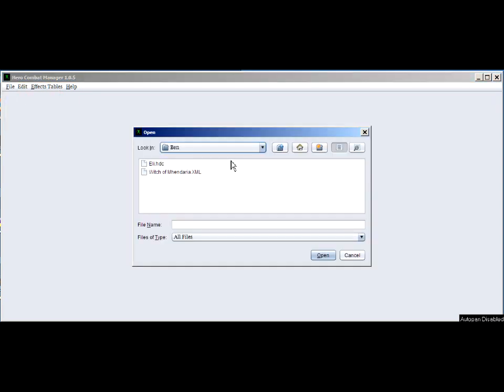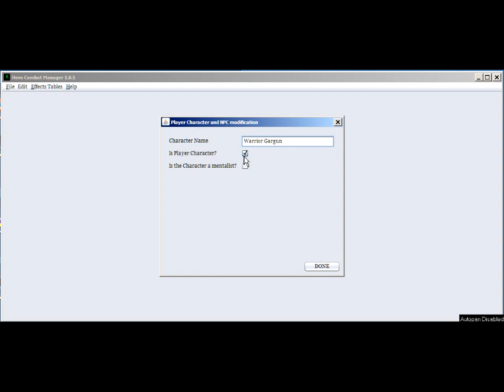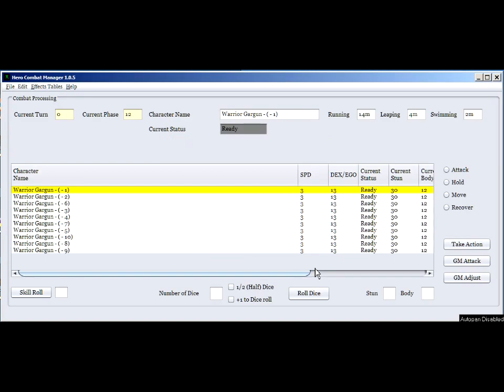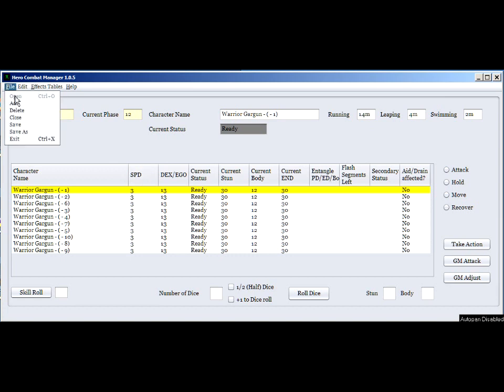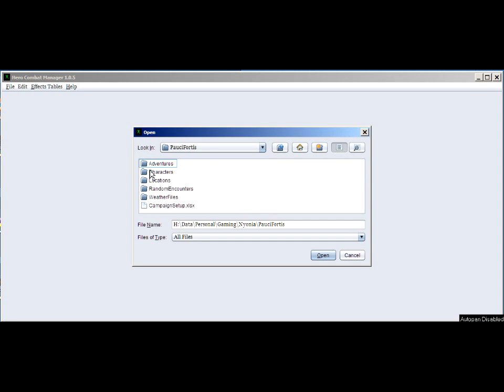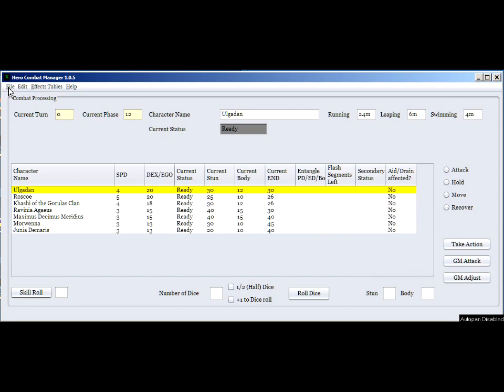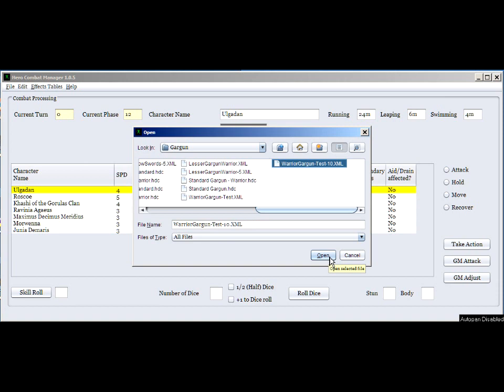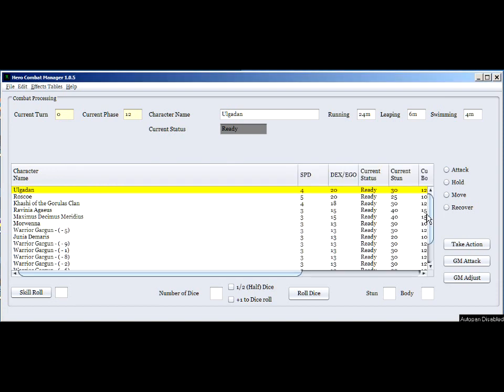Hero Combat Manager - Loading and Saving a Combat Record